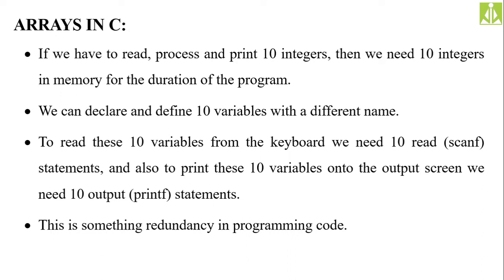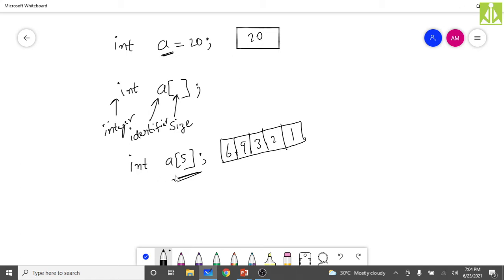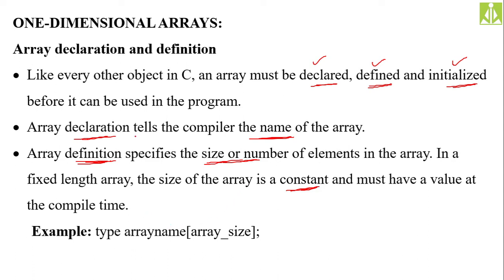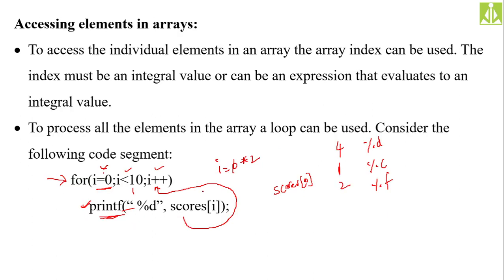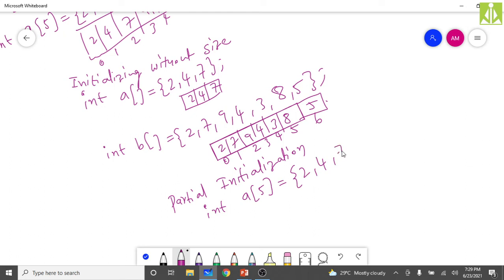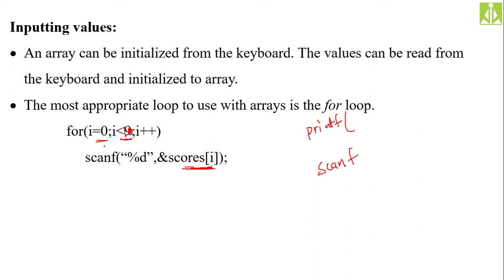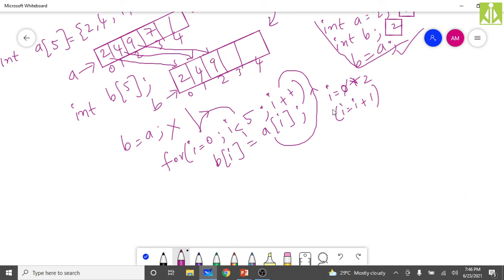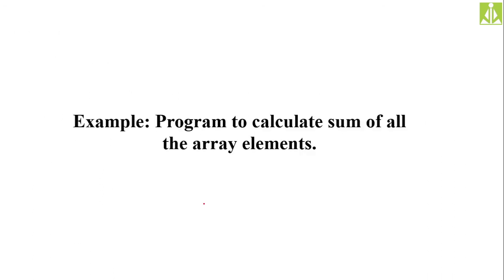PPS Lecture 21 Arrays in C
- Arrays Definition
- 1D Array declaration, Definition and Initialization
- Individual initialization
- Input/Output Array elements using for loop